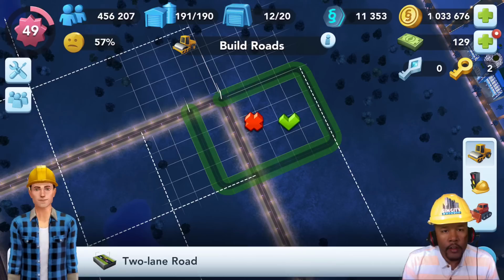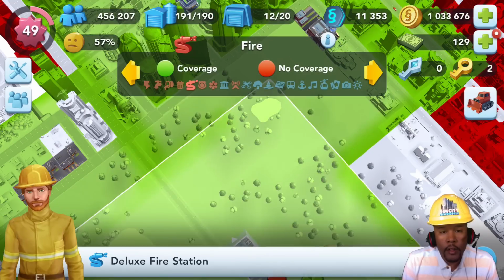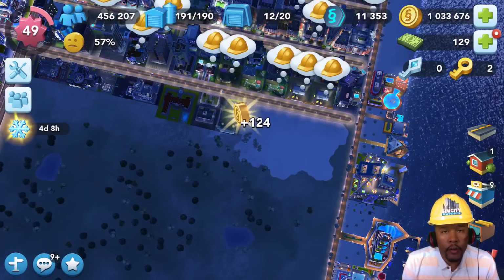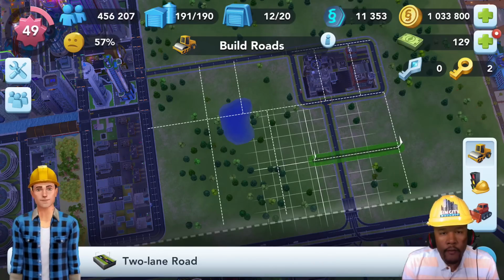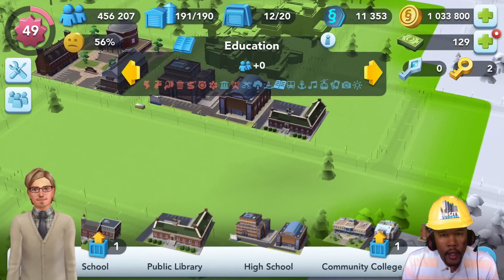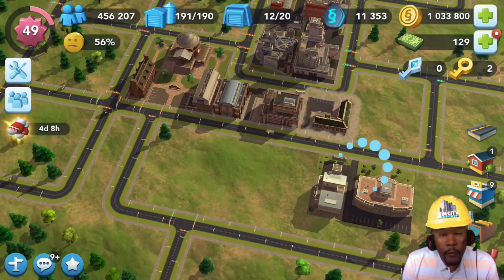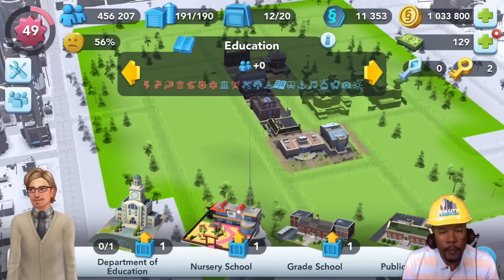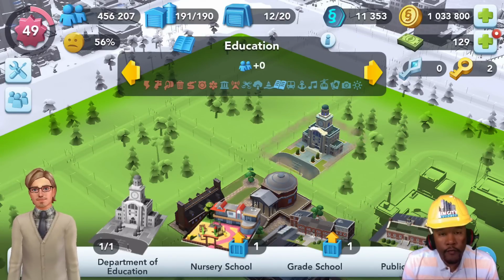SimCity Buildit Layouts | Education Specialization Buildings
Greetings Mayors! This one uses buildings from the Education Specialization.